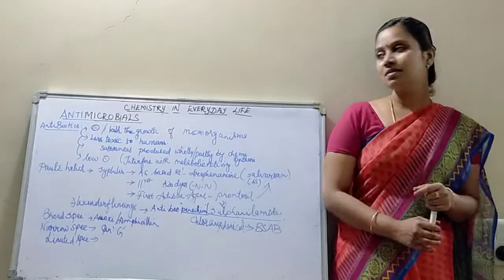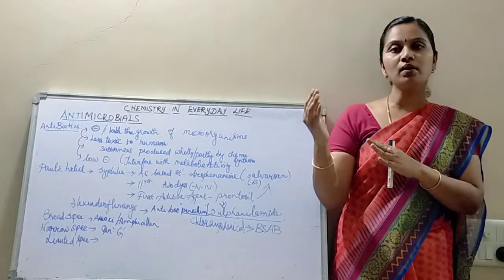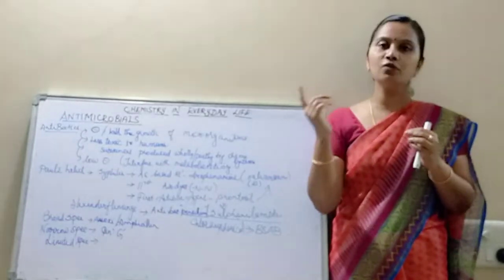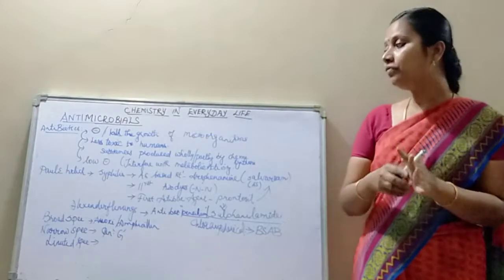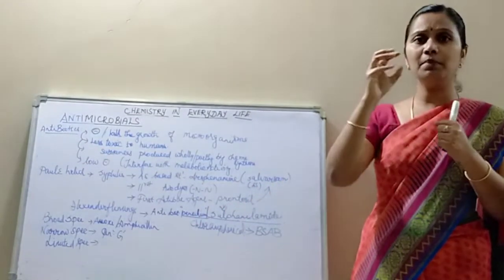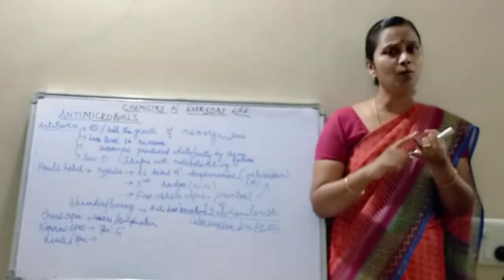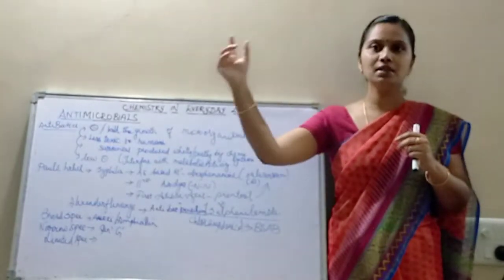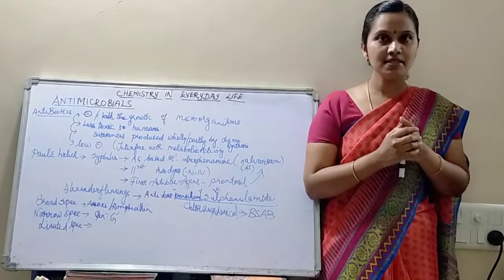Chemistry in every day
Antimicrobial